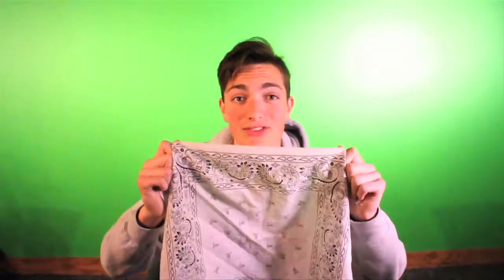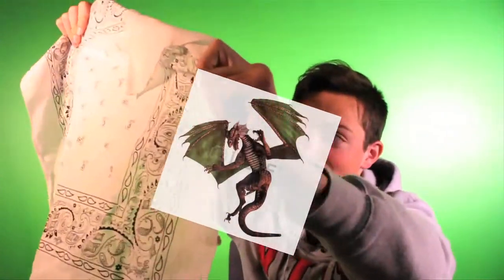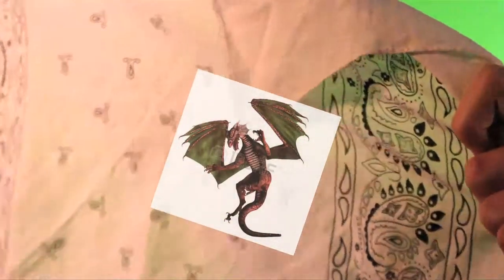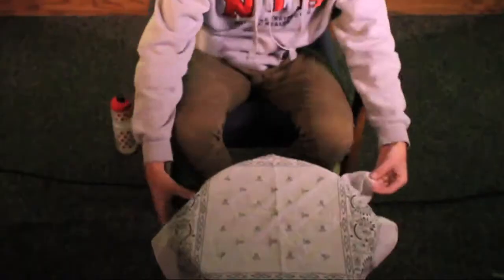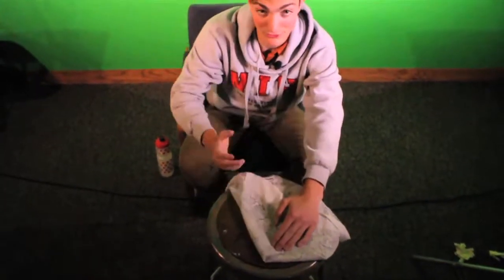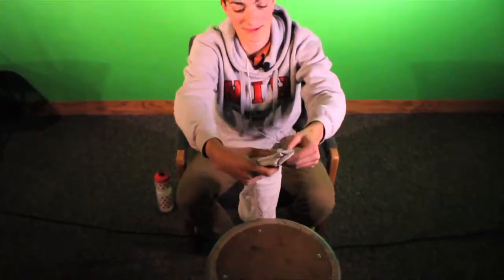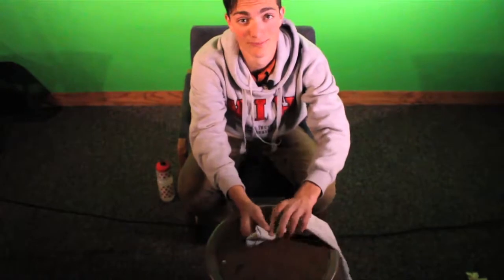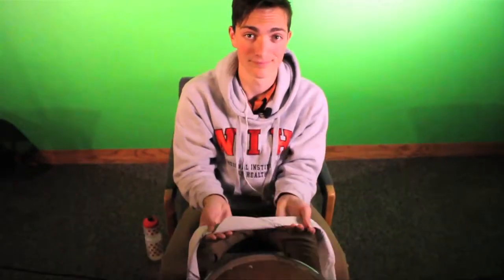HOW TO PROPERLY WEAR A BANDANA **THE BEST WAY**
The more you know West High...Stay classy.